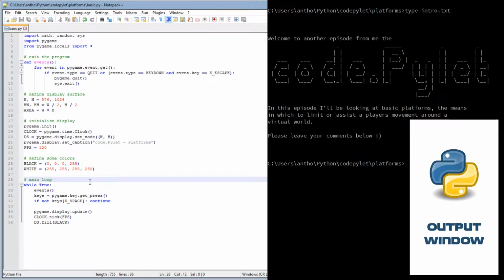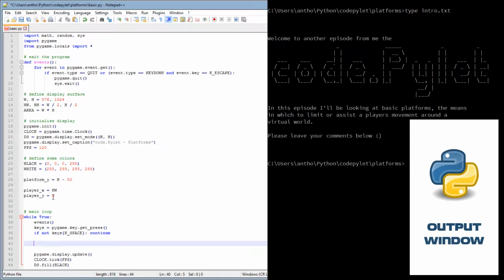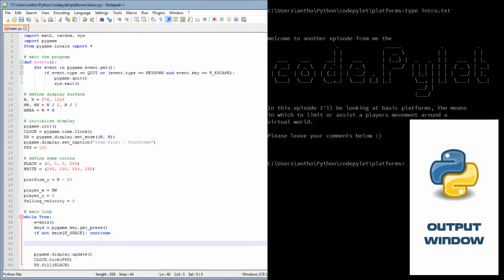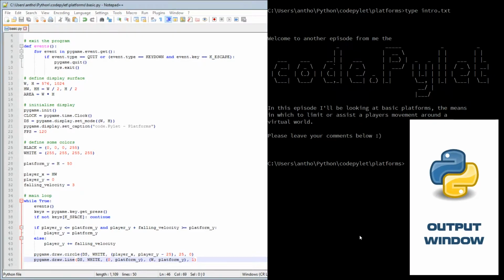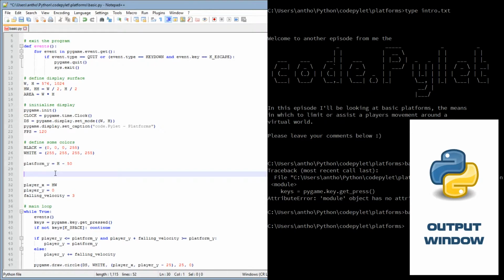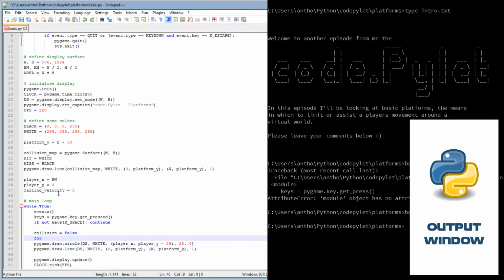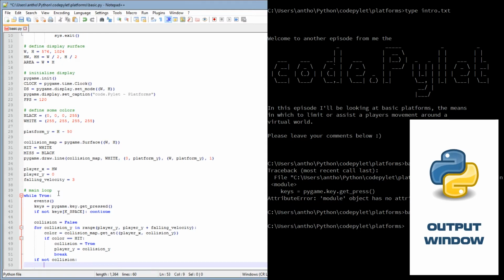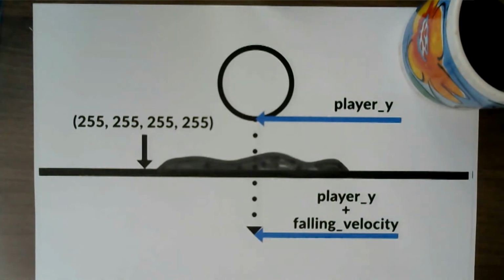Python Pygame Tutorial - Basic Platforms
In this episode I'll be looking at basic platforms, the means
in which to limit or assist a players movement around a
virtual world.

If you'd like to know how to install and run your first Python Pygame script then watch my first video

You can find all the scripts here in my Google Drive Folder

... and if you have any comments then feel free but bear in mind I don't pretend to be an expert, I just enjoying using Python and Pygame.

Peace

Anthony